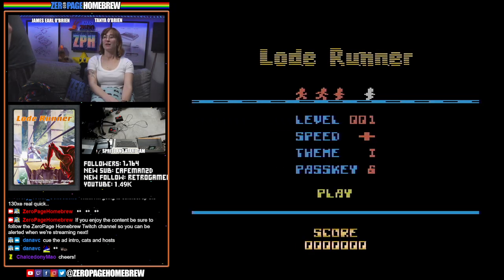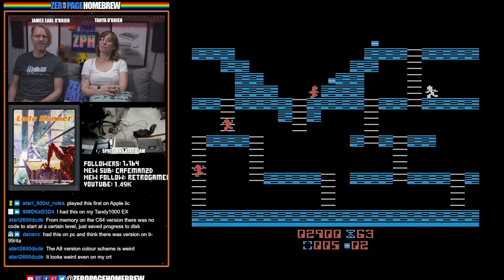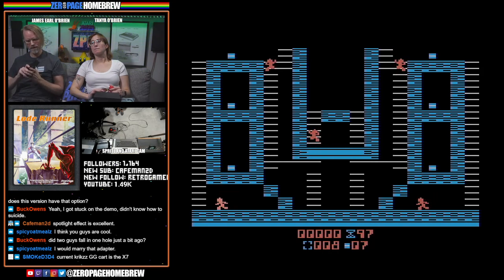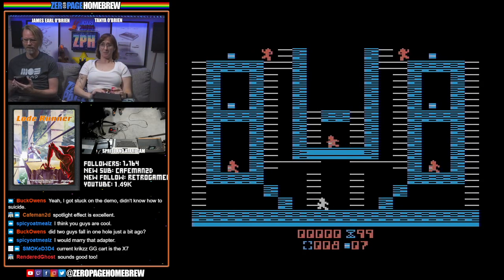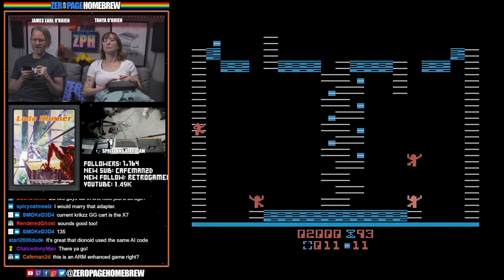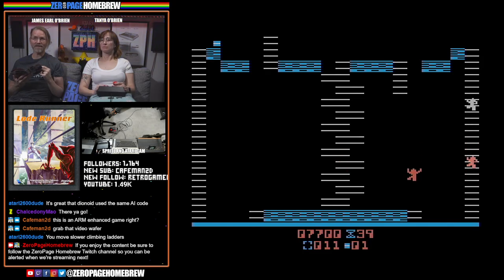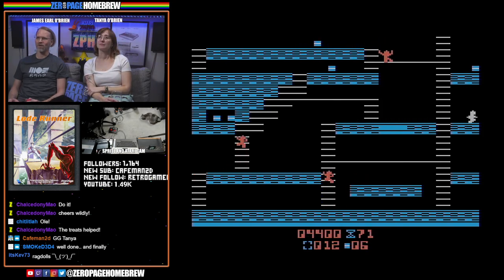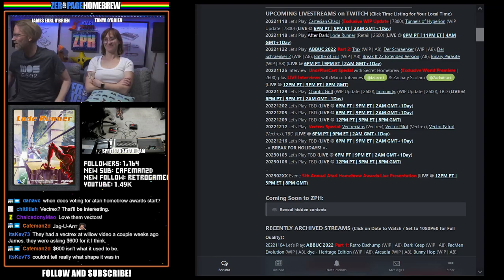AFTER DARK: Lode Runner (2022 Retail | 2600): Atari 2600 Homebrew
Twitch Livestream: 20221118 (AFTER DARK)

00:00 - Intro / News
02:04 - Lode Runner (2022 Retail | 2600) by Tozai Games / Dion Olsthoorn @Dionoid (Programming) / David Exton @liveinabin (Packaging Artwork)

Links: N/A

60FPS through RetroTINK 5X-Pro: Atari 2600 (RGB), 5200 (SVID), 7800 (SVID), 800XL (SVID), Jaguar (RGB), Lynx (VGA)